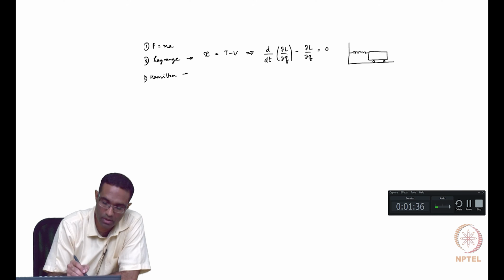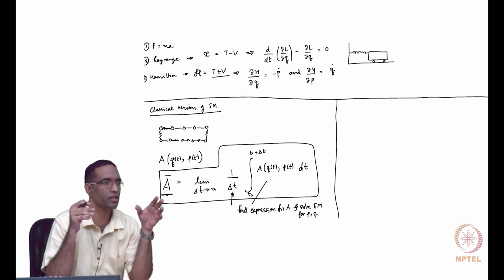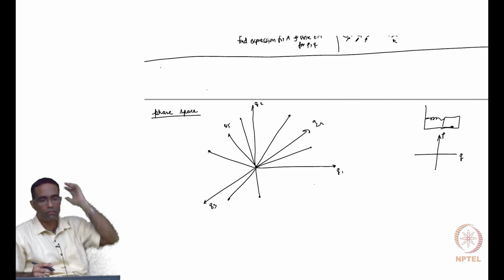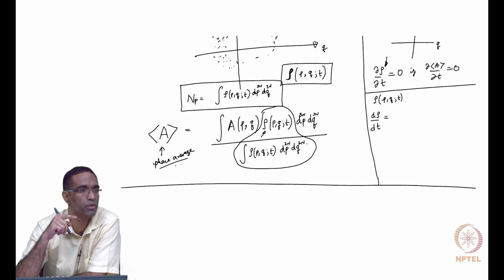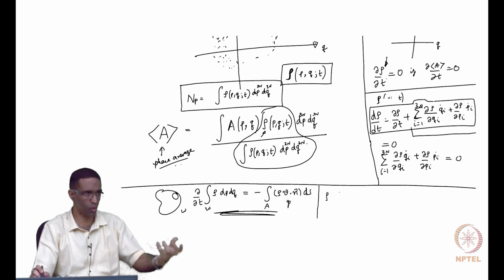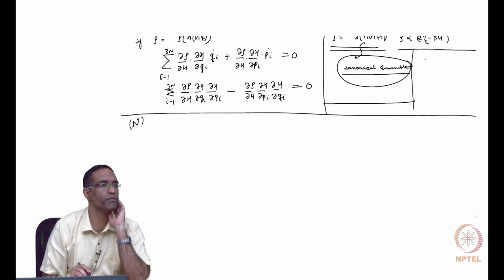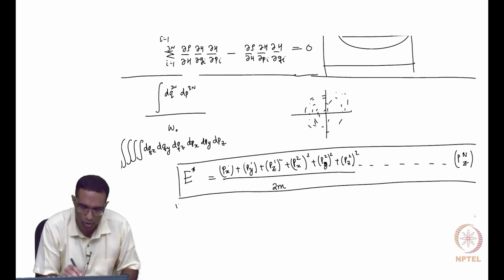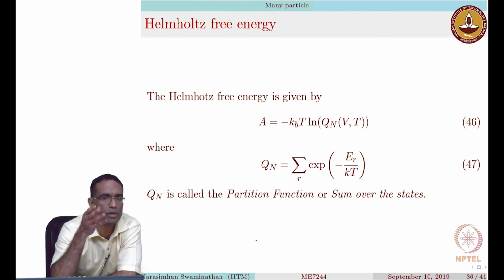#22 Introduction to Phase Space | Foundations of Computational MaterialsModelling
Welcome to phase space, a powerful concept for representing the state of a system! This lecture introduces you to generalized coordinates and momenta, the building blocks of phase space. We'll also explore the distribution function (rho), a crucial tool for understanding the statistical behavior of particles in phase space.